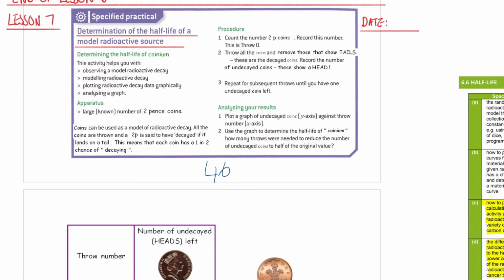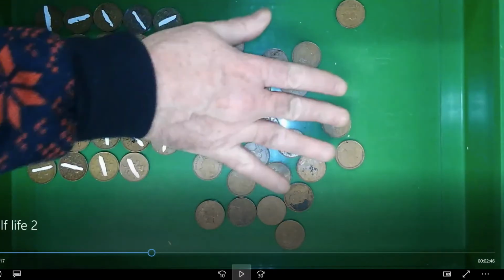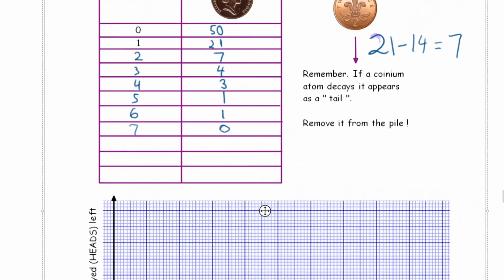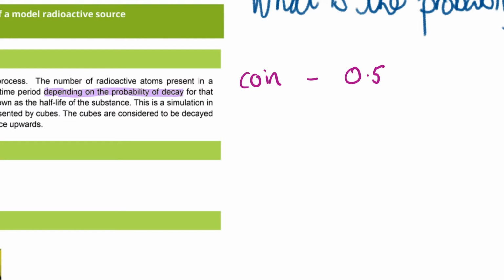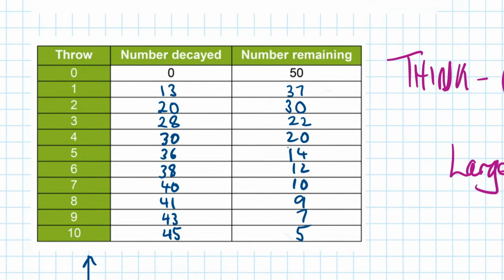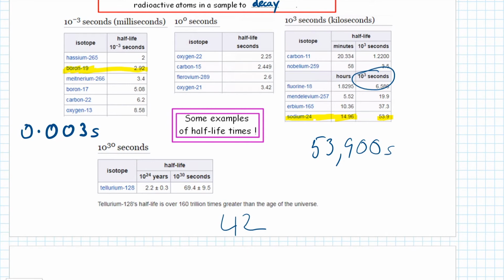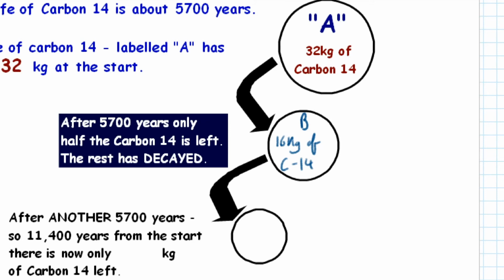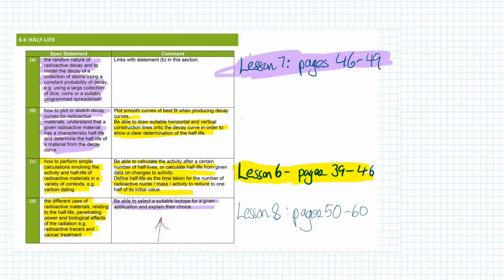GCSE Science Year 11 Radiation Lesson 7 Modelling & dating